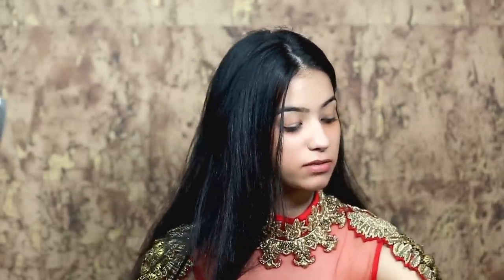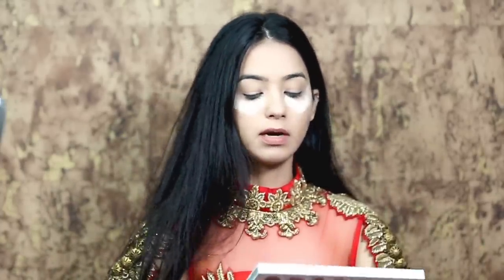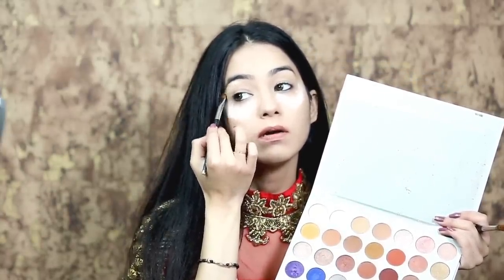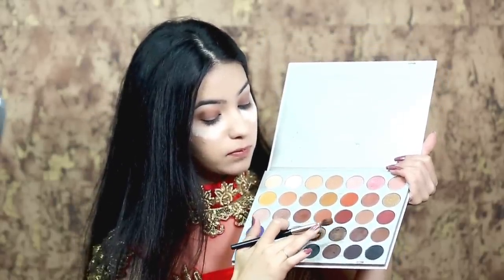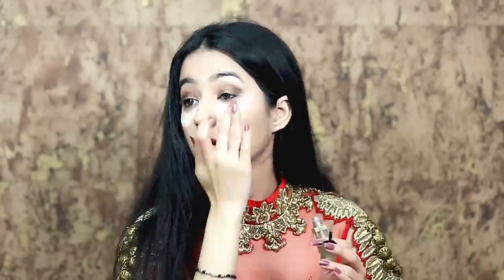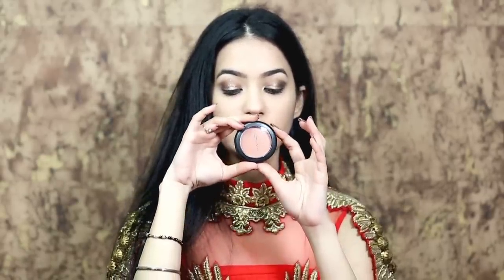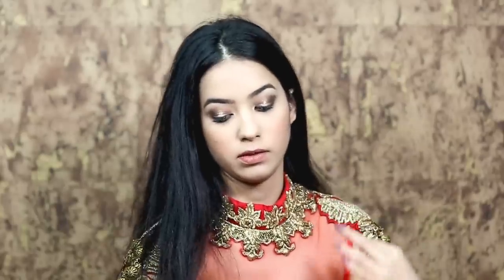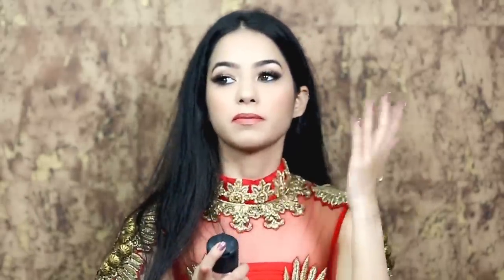Get ready with me for cocktail night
Products used-

1.COLOUR BAR PERFECT MATCH PRIMER

2. LA GIRL CONCEALER

3 NARS FOUNDATION

4 TART CONCEALER

6 MORPHEE JACKLIN HILLS

7 STILA GLITTERS

8 ANASTASIA DIP BROW

10 BECCA HIGHLIGHTER

15 MAC STUDIO FIX

Managed by Socioinfluencer.com(A venture by Promoedge Media Pvt Ltd)